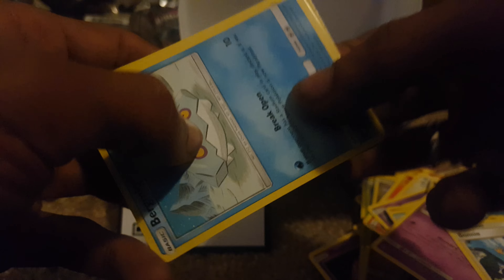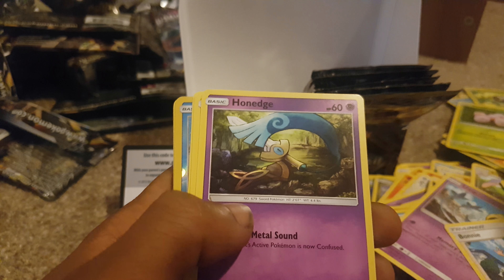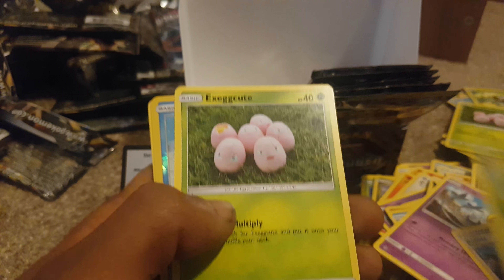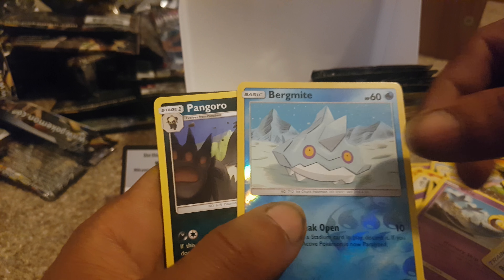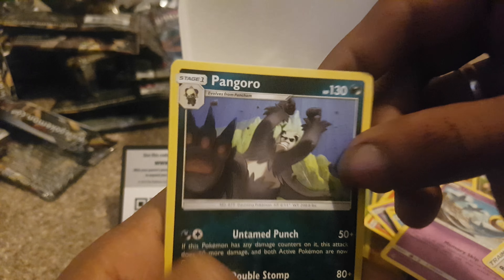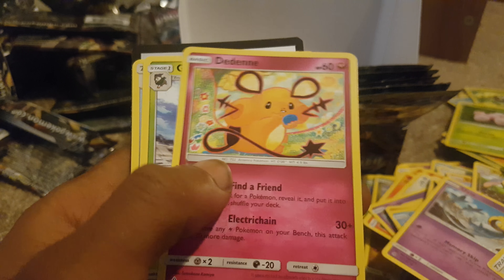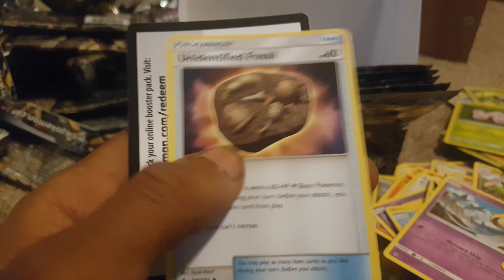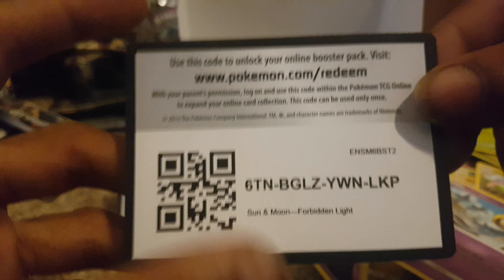Opening a pack of forbidden light